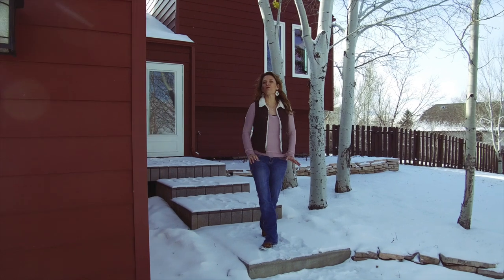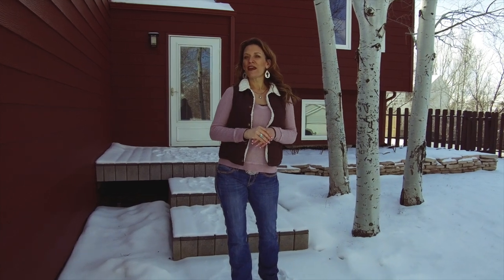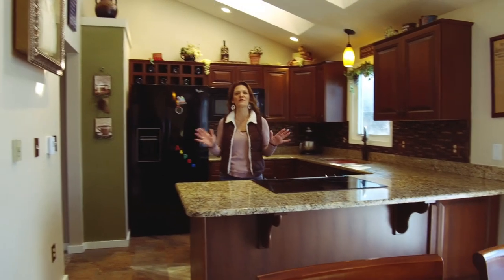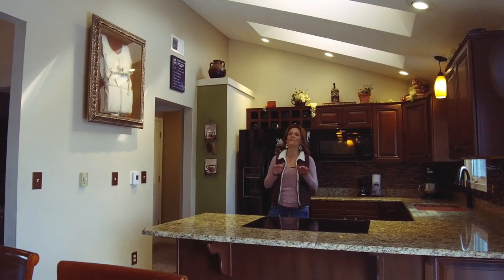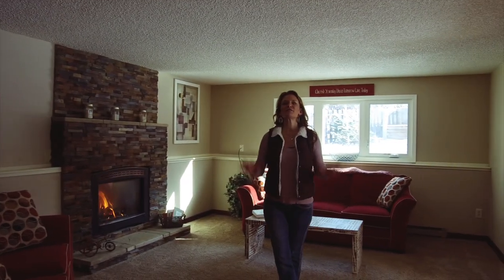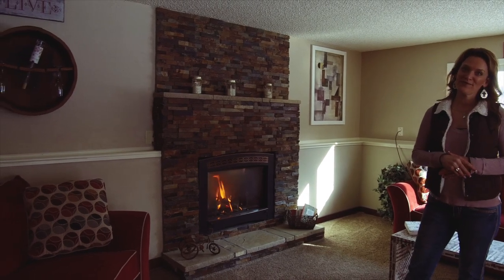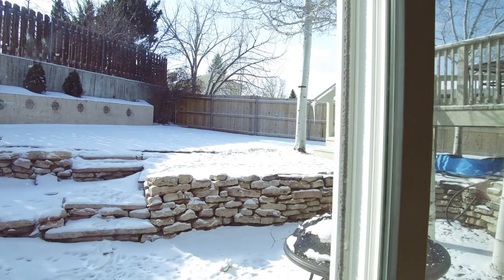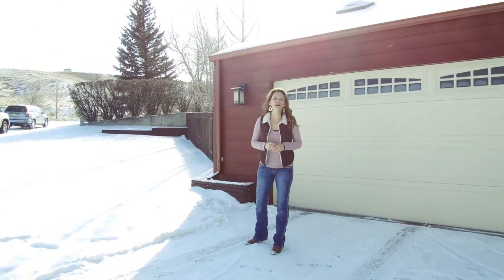731 La Hacienda Casper Wyoming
Quiet & secluded northwest-facing contemporary style home… 3-bedrooms, 2-baths, 2-car garage on fantastic estate lot with a cul-de-sac. Kitchen has new hardwood cabinets with upgrades, granite countertops, copper sink, new counter-depth refrigerator, stove, dishwasher and microwave as well. New heated tile floor in kitchen and dining room with programmable thermostats. Living room plus a Family room! Family room has a new gas fireplace that heats the home. New vinyl windows, paint and carpet. Park-like setting with many trees at front, side and rear of lot. Beautiful views of downtown and Casper Mountain. 5-minute walk to Yesness Park. New tiered back deck. Front and back sprinkler system. Front and interior doors all updated. Amazing, Gorgeous Home! The gas fireplace is furnace rated and heats the whole home.

Lots&LotsOfUpdates!